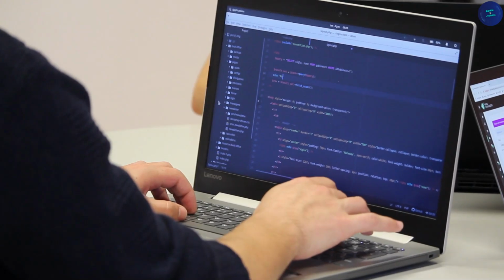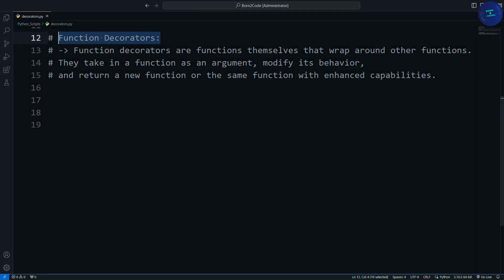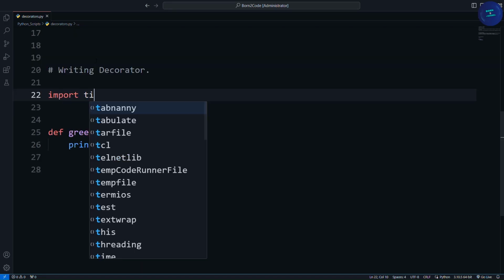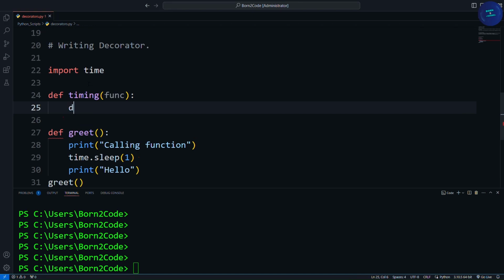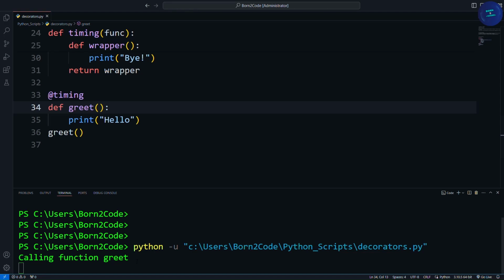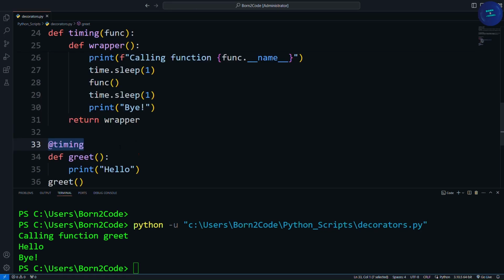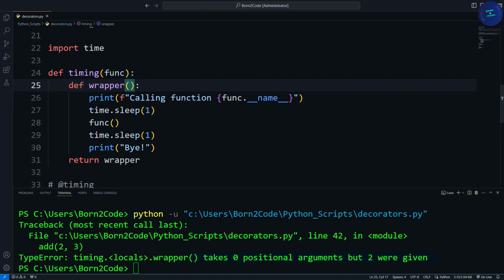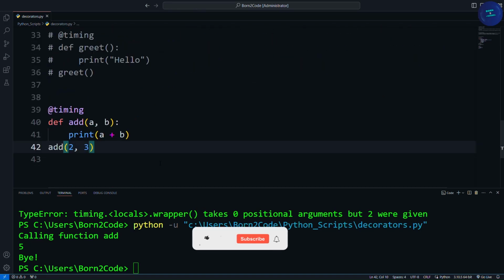Understanding Decorators In Python 👨‍💻🐍 || Born2Code